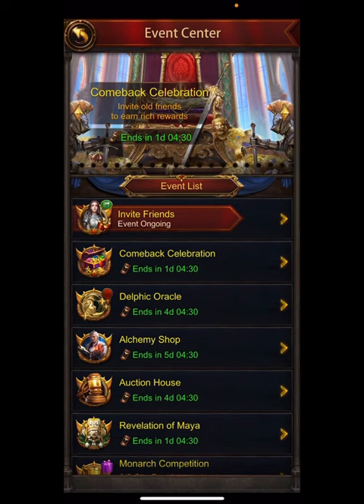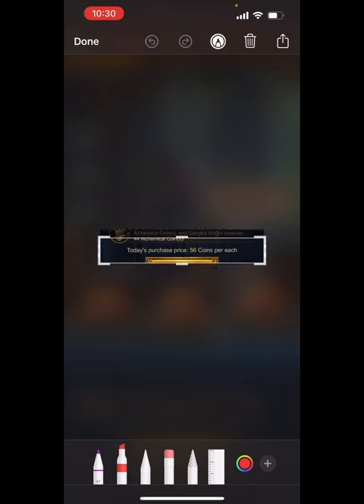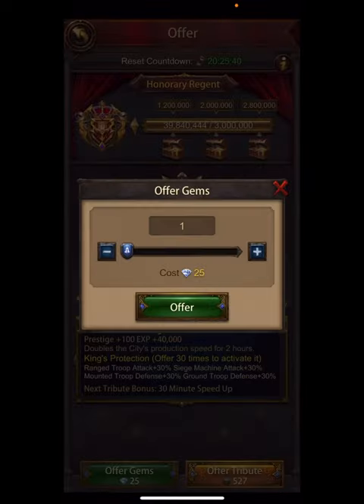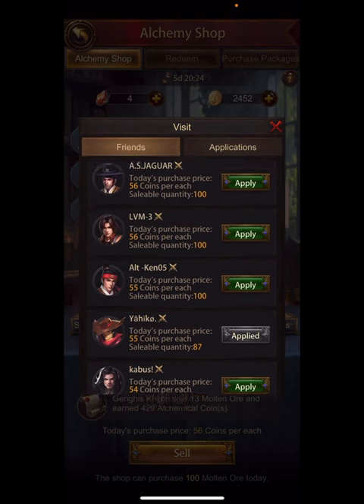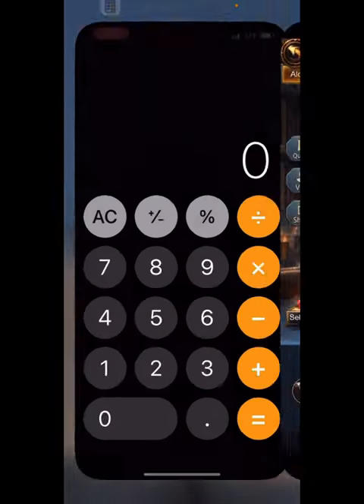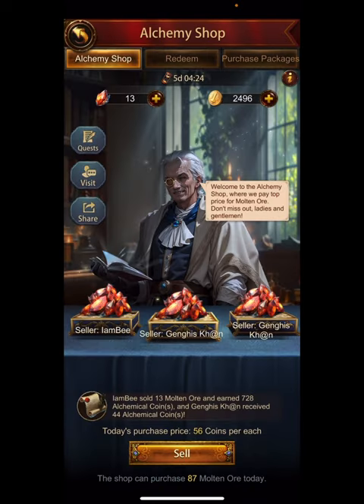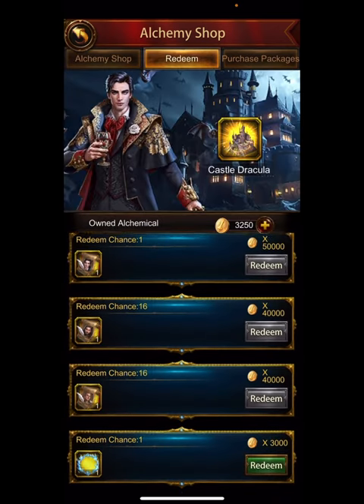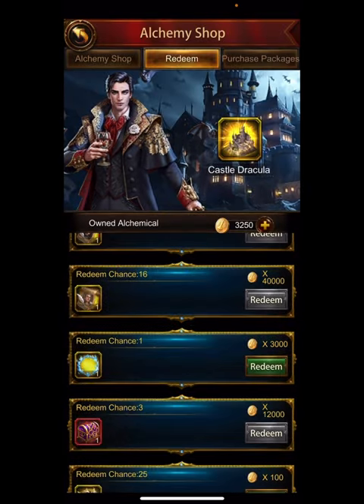Evony- alchemy event step by step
2 - Install the Appcoins wallet from your device's app store.